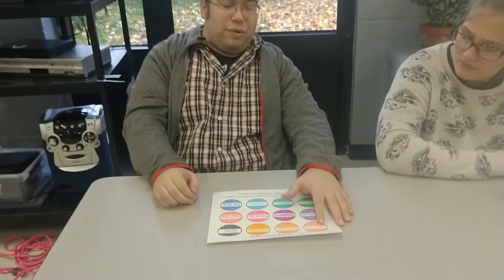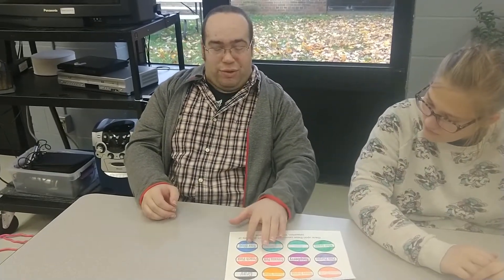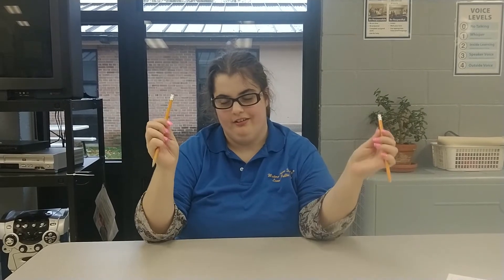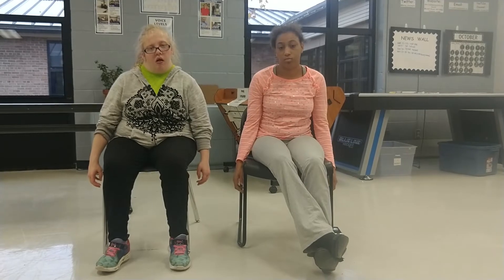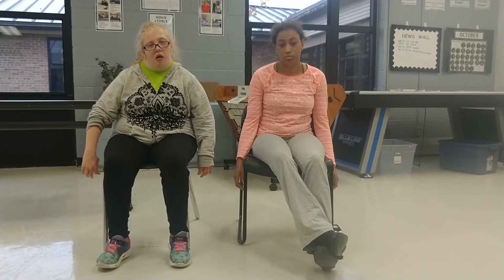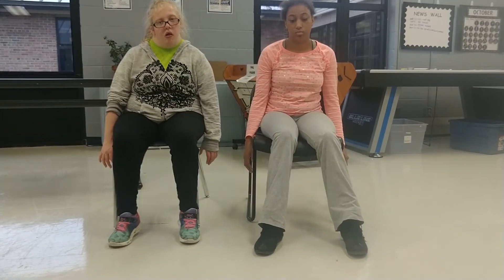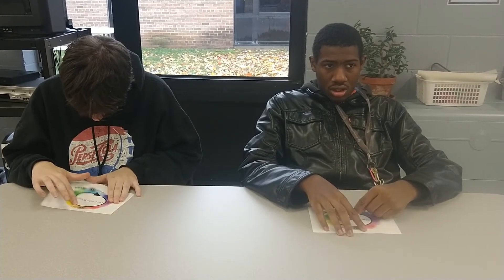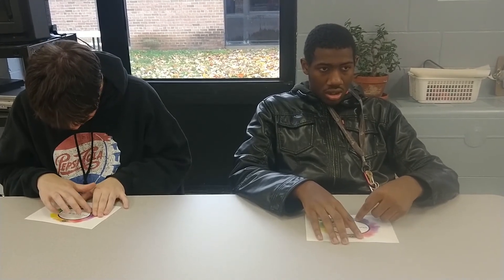Relaxation Techniques 6-10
Here are the relaxation techniques 6 through 10.